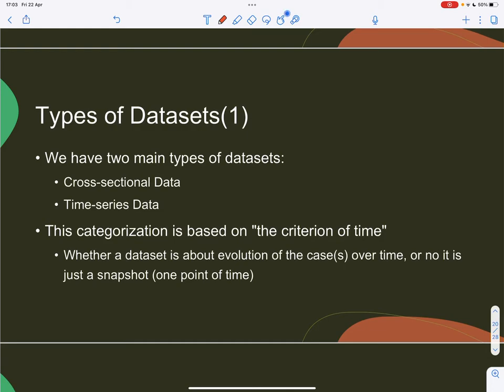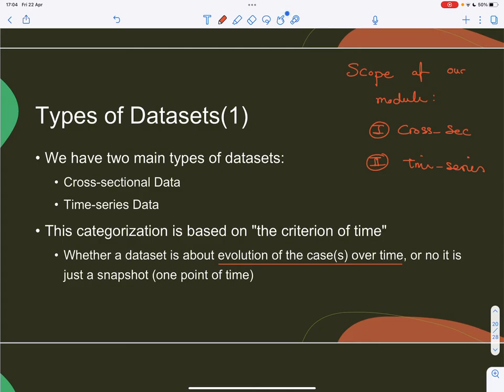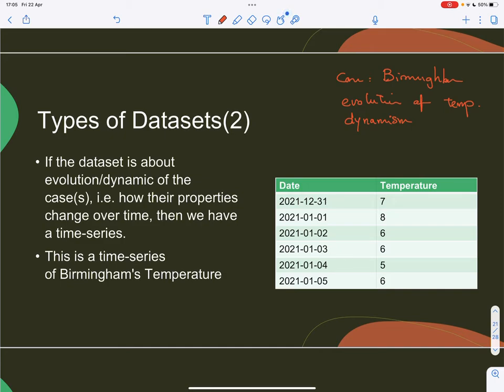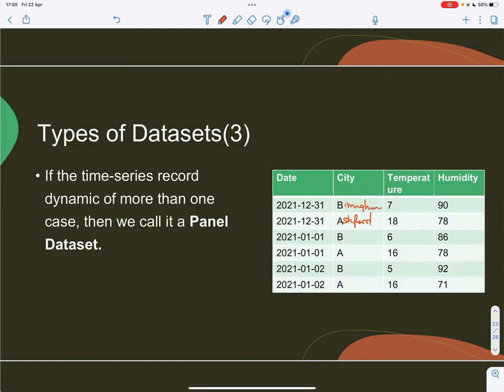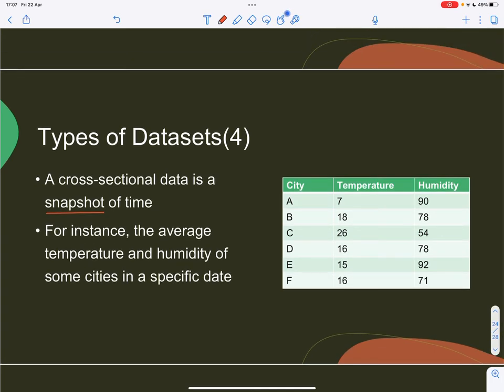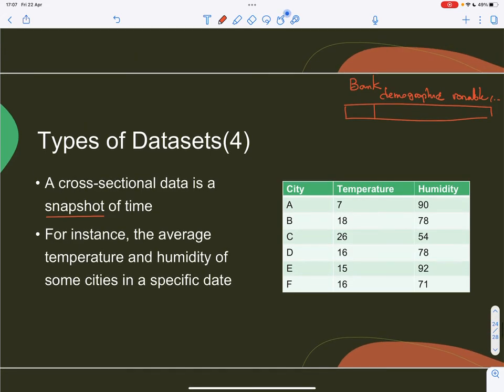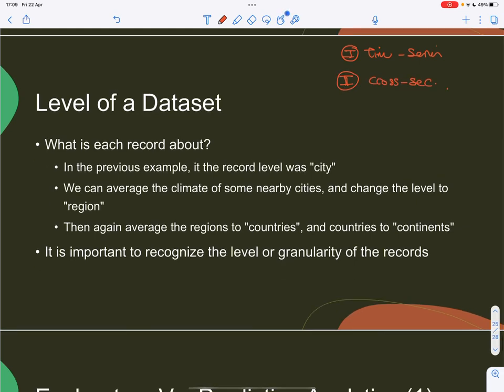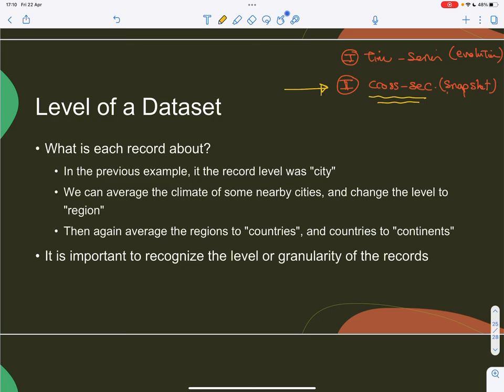1-6 Type of Dataset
The topic of types of datasets is wider than what I review here, nevertheless, this video is enough for the scope of the module. It is simple and accurate, covering the majority of the cases at the introductory level.

This is week 1 - lecture part 6 of the Machine Learning Module that I used to teach at Aston Business School at PG level.